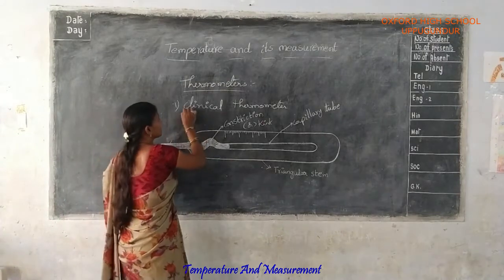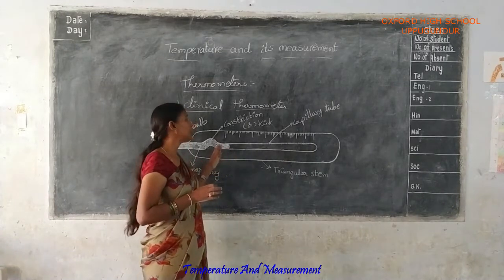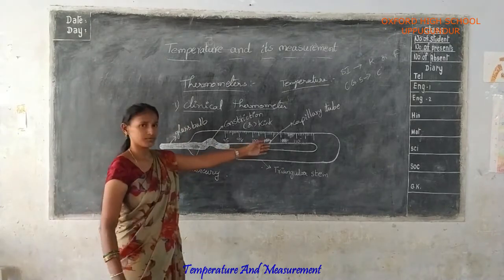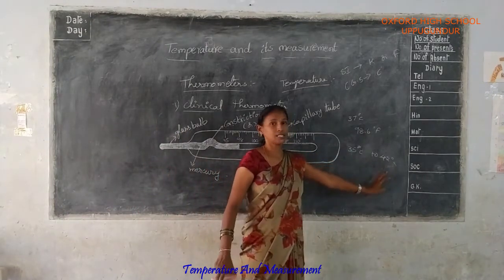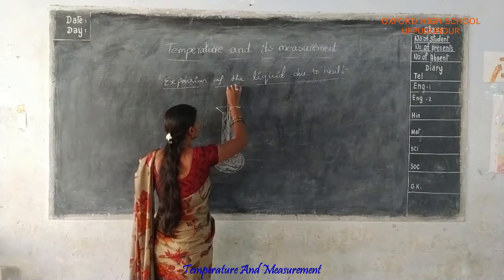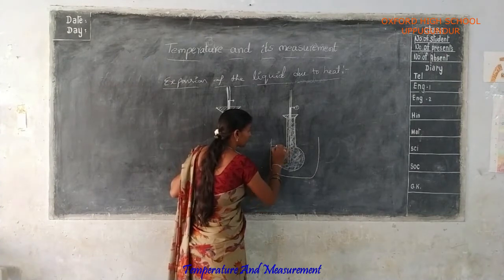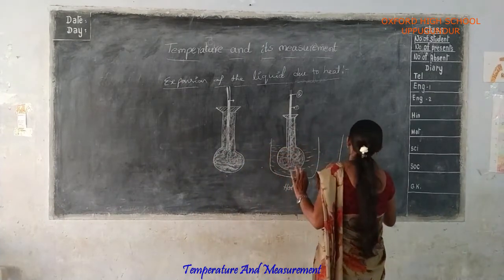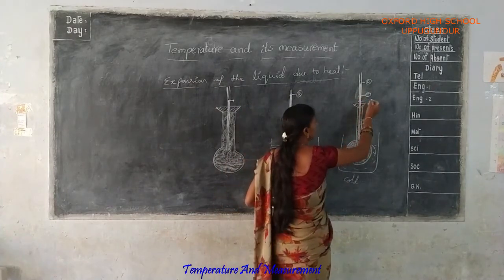Science :Temperature And Its measurement (Oxford High School-Uppugunduru)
Subject:SCIENCE
Lesson;:Temperature And Its measurement (7TH CLASS)
Teacher: Mrs. SUHASIN